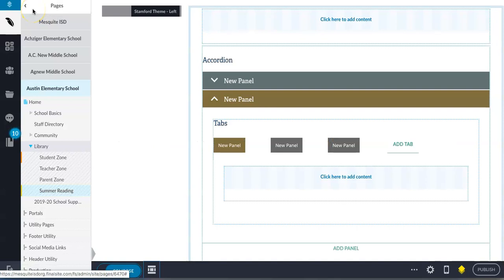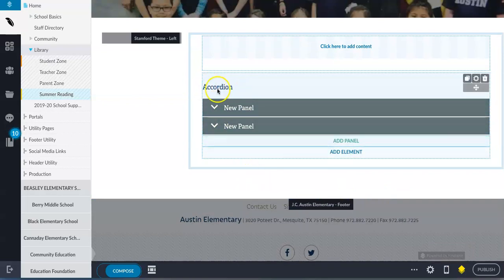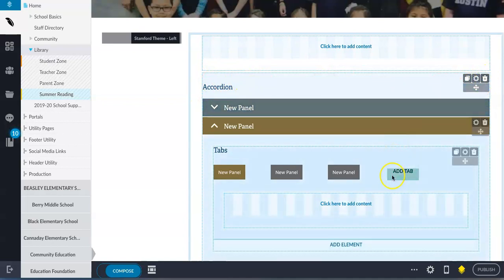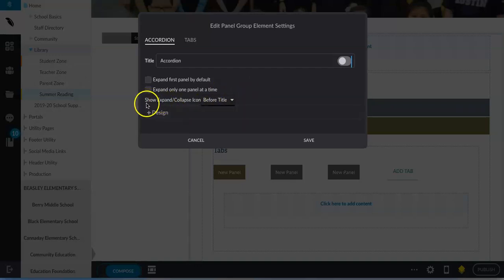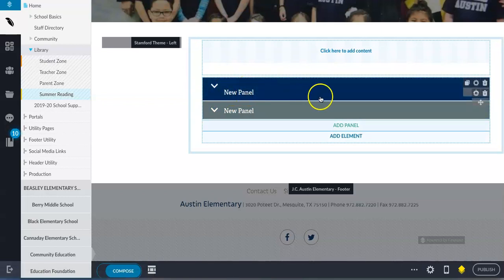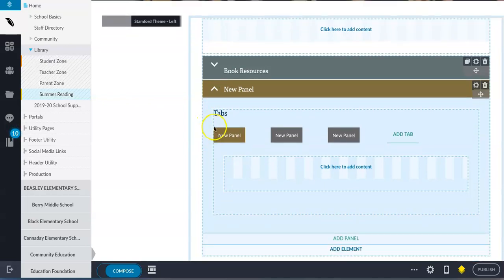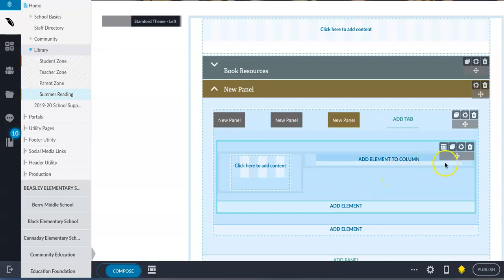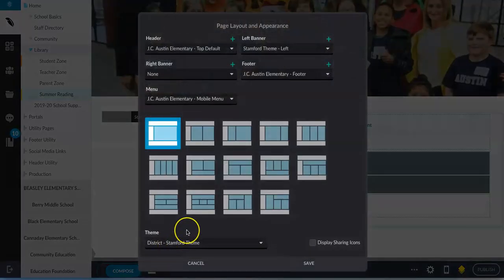Edit MISD Website Editing and Moving Layouts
Training video for editing the Mesquite ISD Website with a focus on editing the settings of different layout elements, moving layouts around on the page, and setting a layout for the page as a whole.